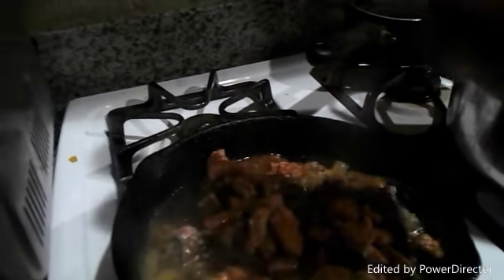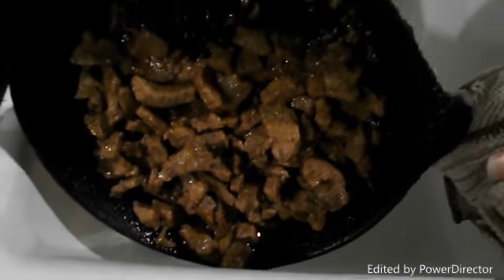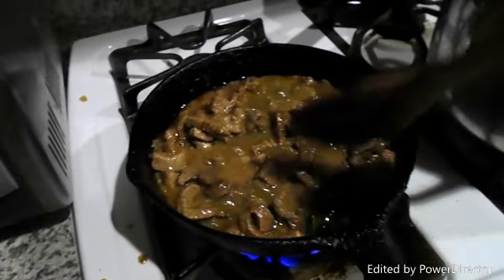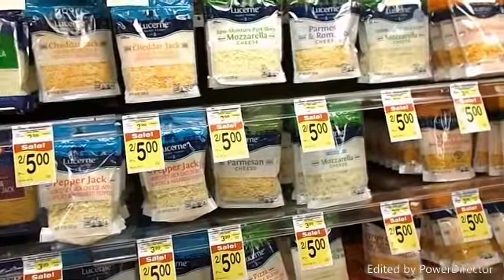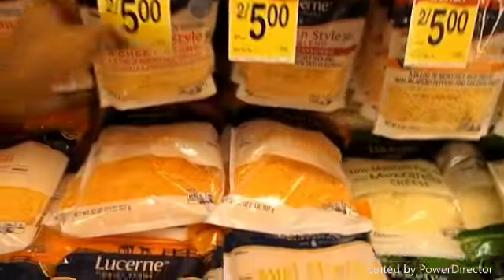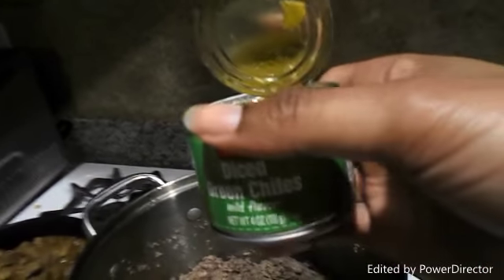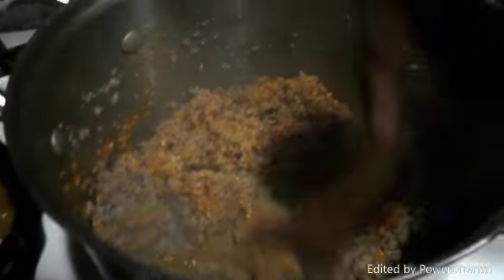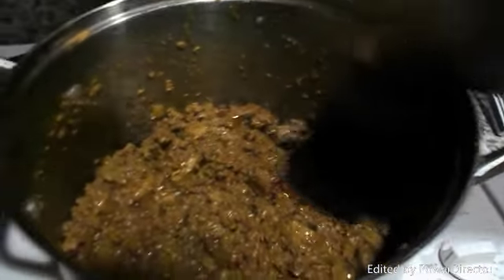How To Make HOMEMADE Green Chile Beef/Steak Enchiladas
Thanks for joining me in making my homemade Beef/Steak Enchiladas. MUST SEE & TRY. Bomb. Much Love...